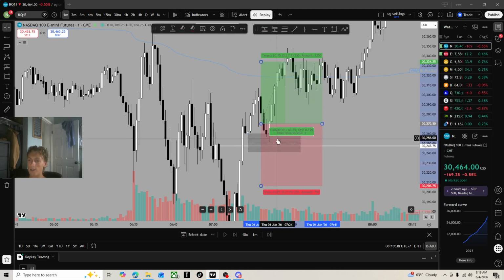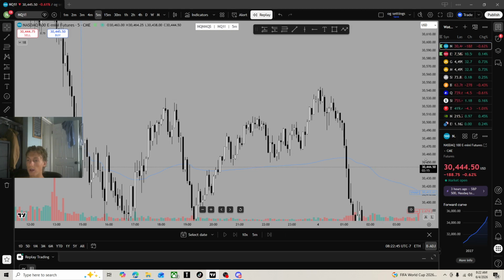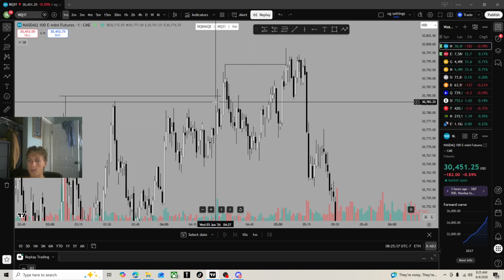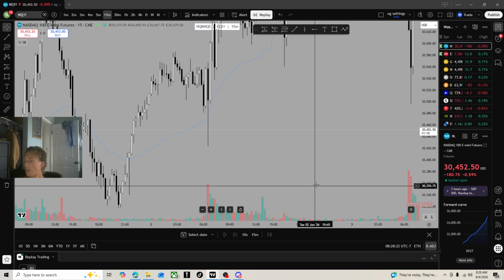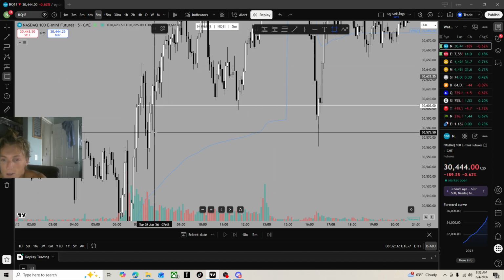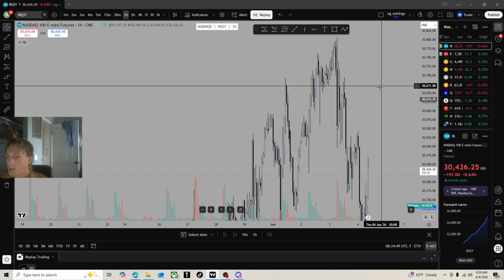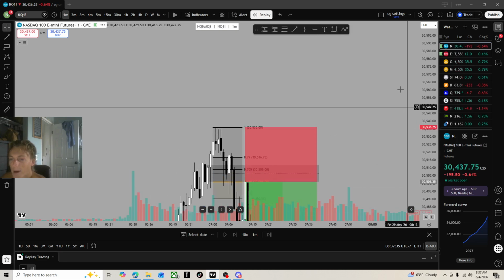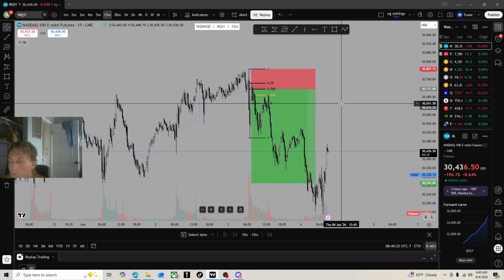NQNMQS MODEL BOOTCAMP PART 4: Rejection Blocks, Order Blocks, Breaker Blocks, and Unicorn Blocks